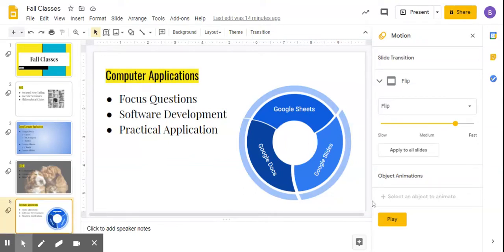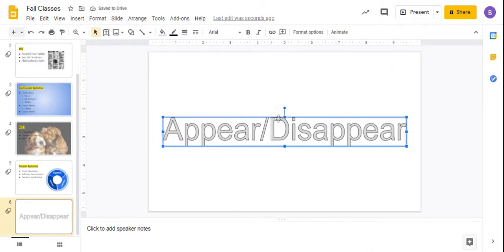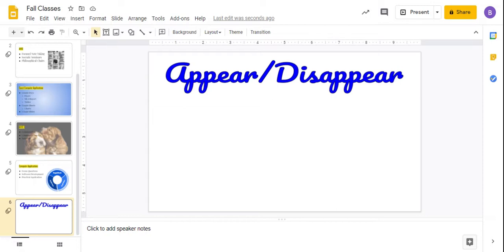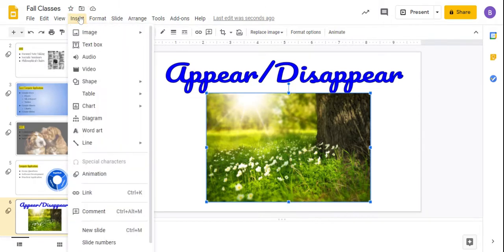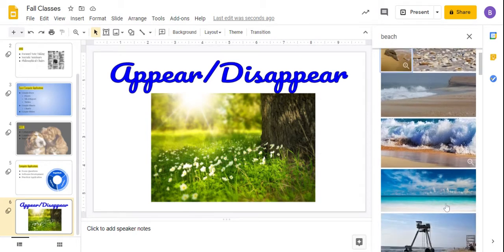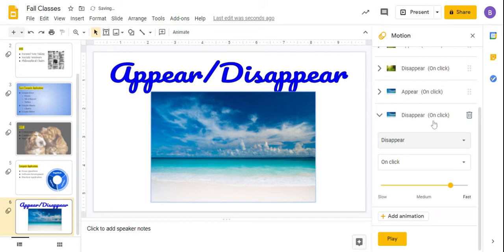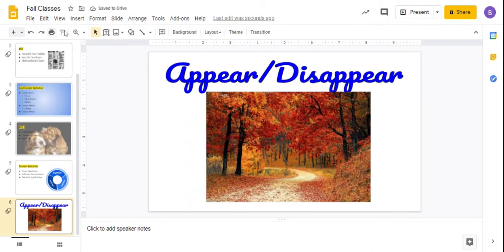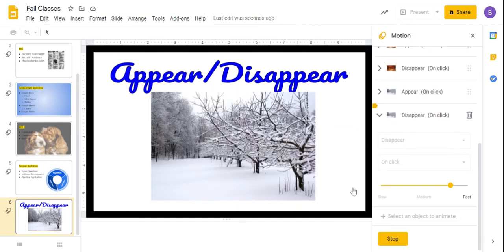Fall Classes-Part 5